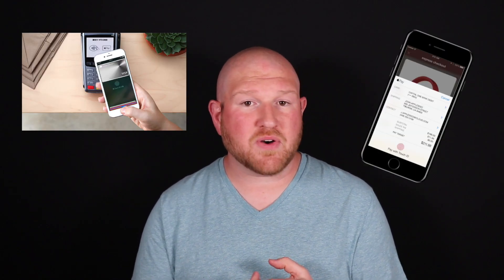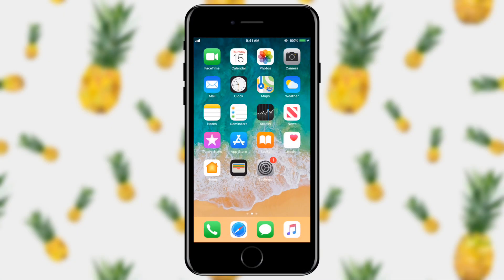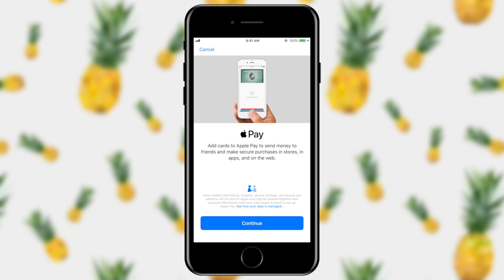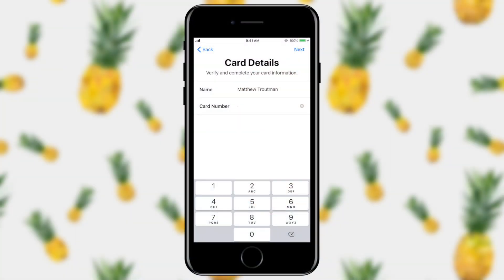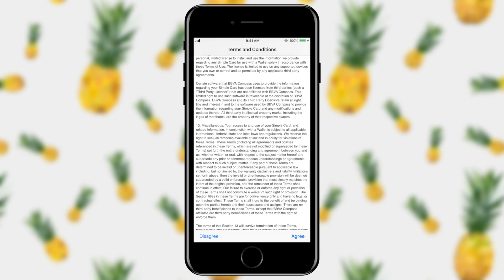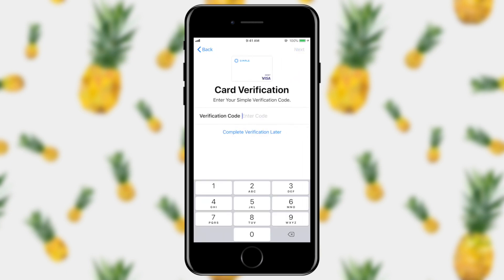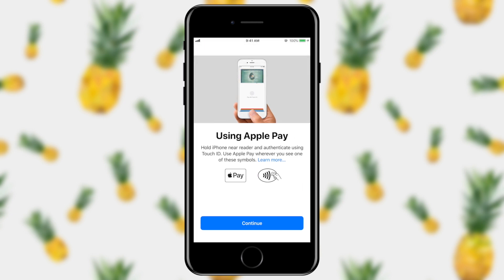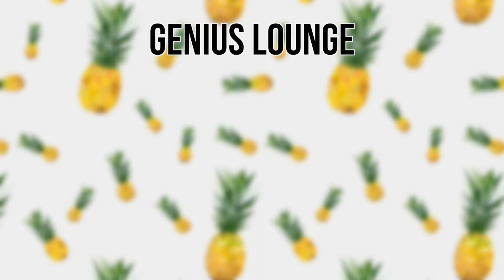Setting Up Apple Pay Is Quick And Easy!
Ever wondered how those tech-savvy people pay at the store with their phones? We'll help you get Apple Pay set up so you can do the same thing! (And in less than 4 minutes!)

00:00 Introduction
00:17 Introducing Apple Pay
00:56 Enabling Apple Pay
02:06 Card Verification
02:34 Card Activated!
02:47 Outro

Genius Lounge: Making Tech Accessible to Mere Mortals.